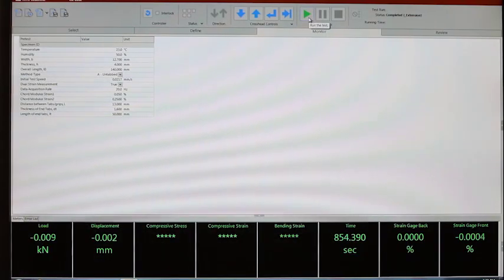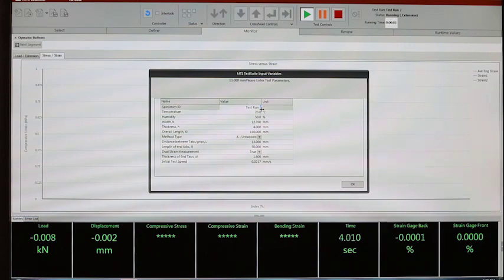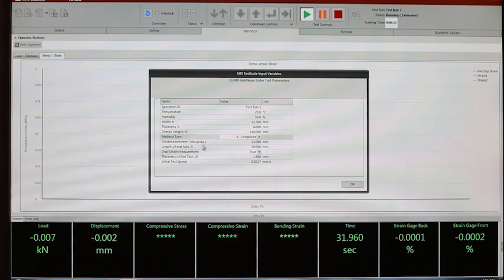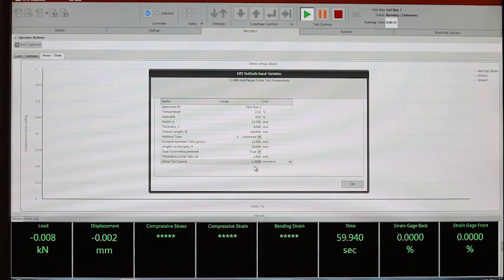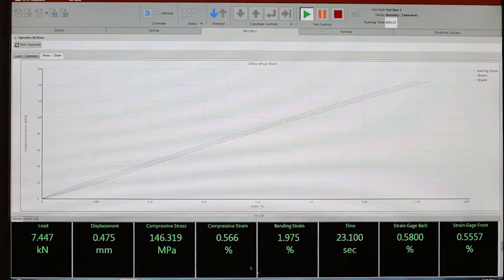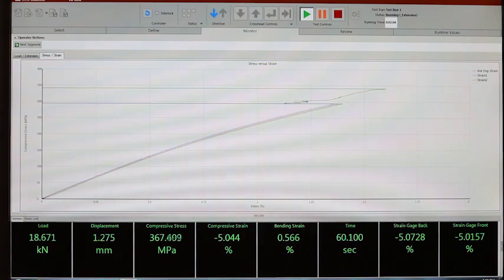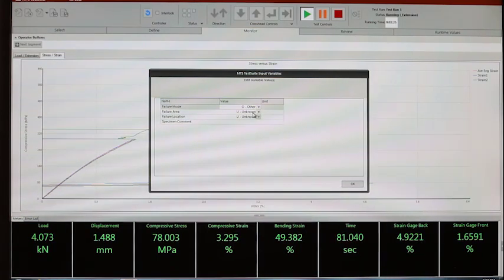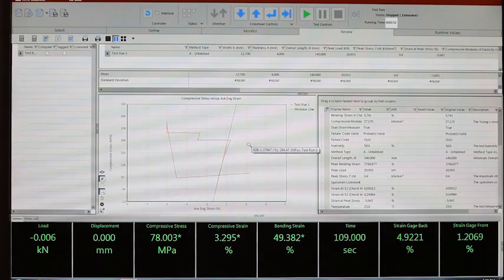Composites Compression Test Demo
Compression test per ASTM D6641, featuring MTS Criterion Test System, MTS TestSuite Software, a Combined Loading Compression (CLC) Composite Fixture and dual strain gages.